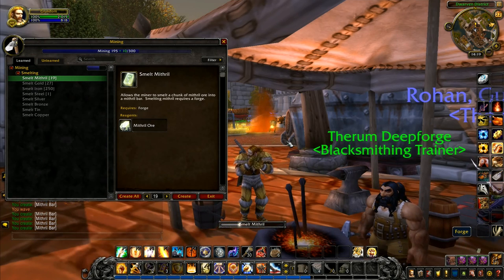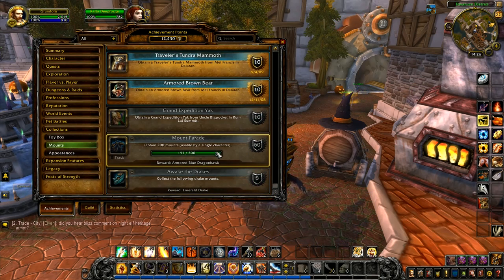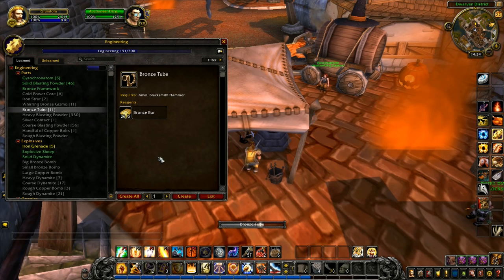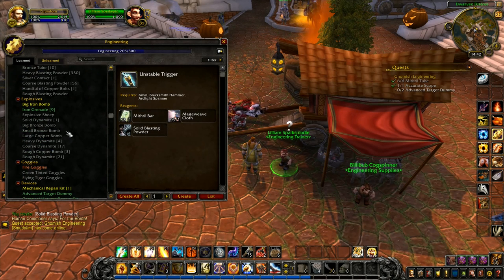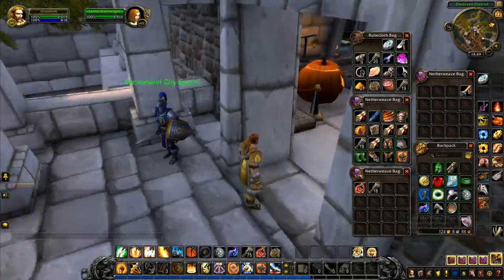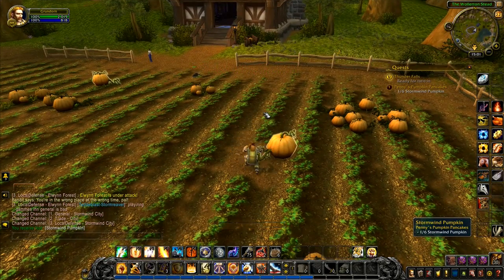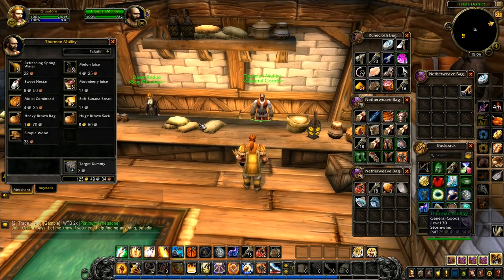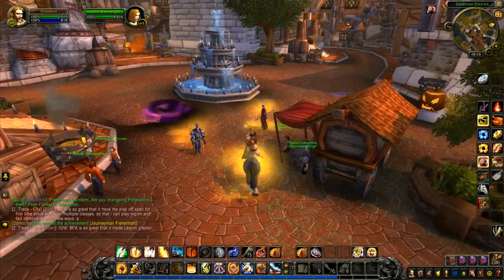Let's Play World Of Warcraft #48: 15 Pound Mud Snapper!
Today is a day in the city.  We're got cooking to do, fishing to do, engineering to work at and of course there's got to be some shopping as well!  As an added bonus, while we're doing a spot of fishing we manage to land ourselves a 15 pound mud snapper!

This series follows the adventures of Grundorn the Paladin, a middle aged man who's led a rather quiet life working on his family farm. After an attack from raiding murlocs that killed all his livestock, he's now determined to make the world a safer place for everyone that lives there!

FRITH GUARDIANS!
We now have a guild in World of Warcraft called Frith Guardians!  If you'd like to be a part of this, you need a character on the EU region servers, on the Terenas realm.  Unfortunately the game does NOT support cross region play, so if you're on US or Asian servers you won't be able to join.  To get an invitation to the guild, join the chat channel below, then we can see about inviting you.  I play socially at the weekends, so I look forward to seeing you in game!

We also have a community chat channel in game, to join you need to copy and paste this code, without quotation marks "7JglbkCey0". You'll also need to be on the EU servers to join.

Lines have been drawn between the Horde and Alliance, loyalties tested, and the war between the factions has begun in earnest. The race is on to recruit new allies and gather a new powerful resource – Azerite. Will you heed the call of battle?

For the full list of highlights, and a quick recap on the long and complex history of Azeroth, head over here and find out all that's happened in the past!